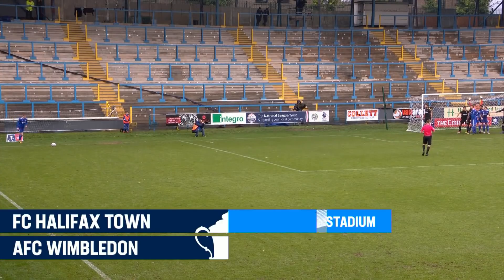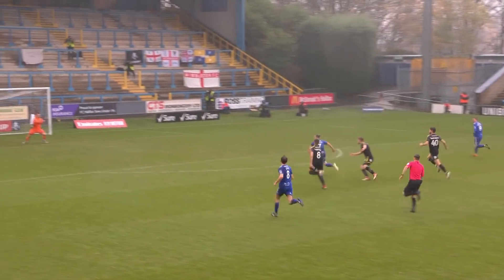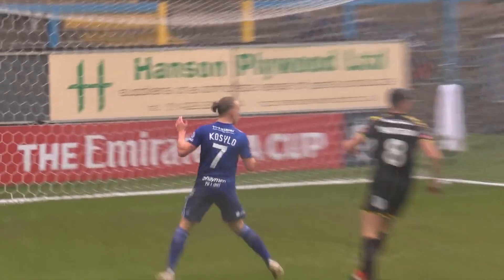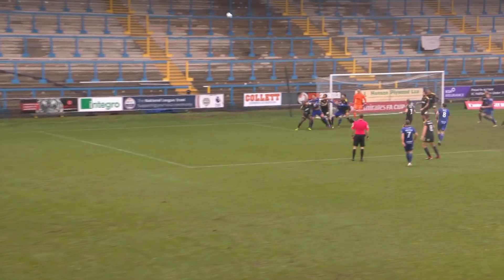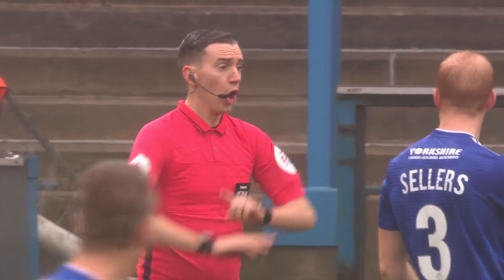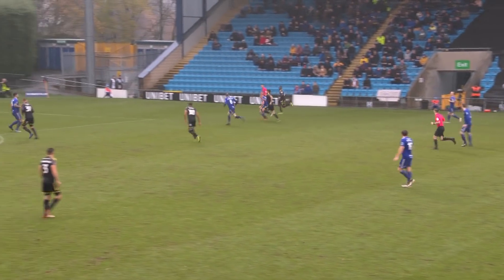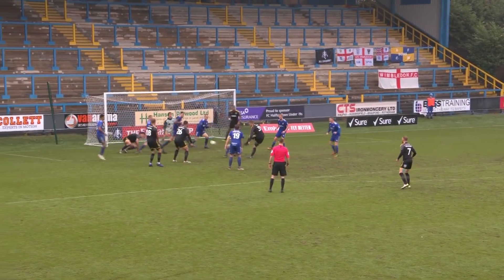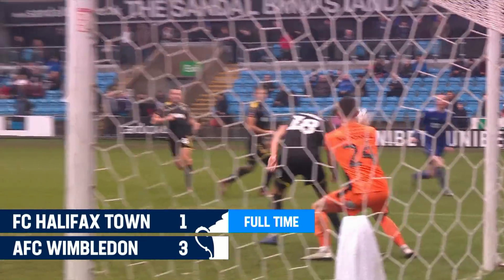Poetry From Wordsworth As Wimbledon Progress! | Halifax 1-3 Wimbledon | R2 | Emirates FA Cup 18/19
Anthony Wordsworth scored a special goal as AFC Wimbledon eased past Halifax with a 3-1 away win in the second round of the Emirates FA Cup.